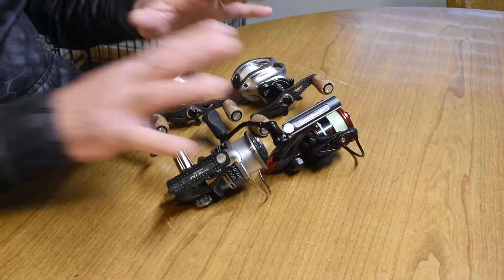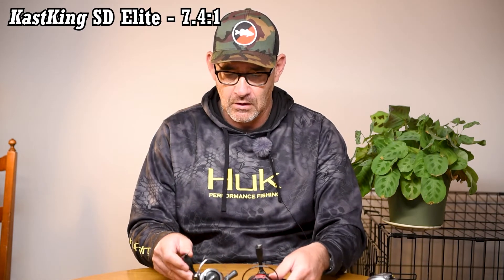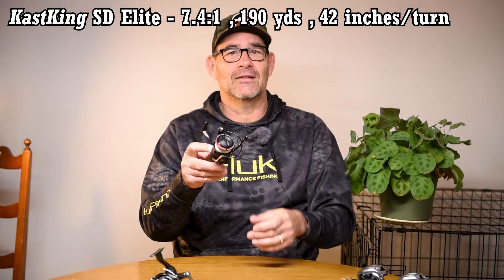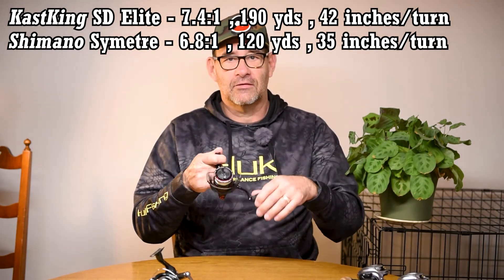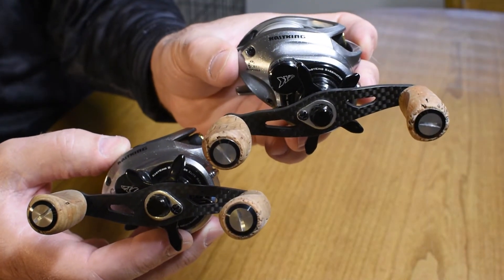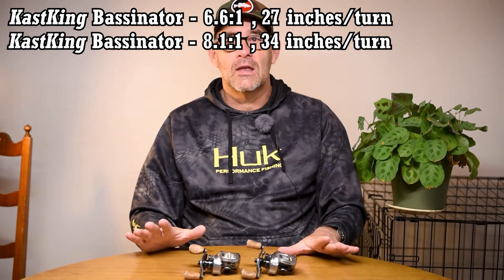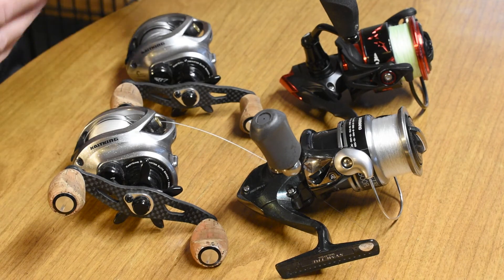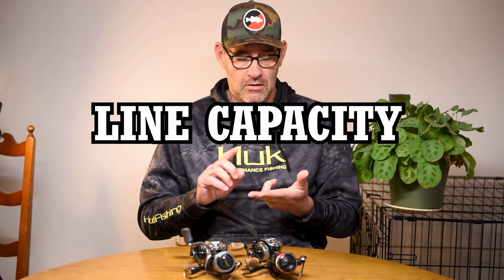Top 4 Baitcast and Spinning Reels for a beginner fisherman!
In this video I go over the 3 most important characteristics of spinning reels and Baitcast reels and my top 4 picks for the most versatility.